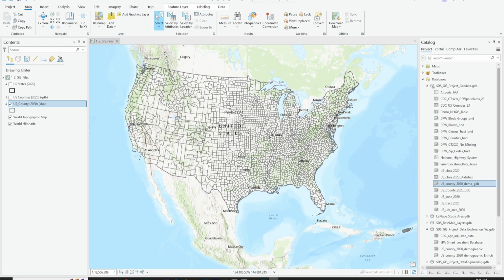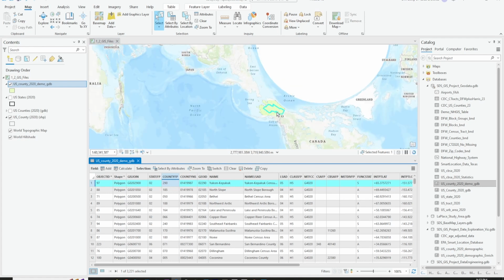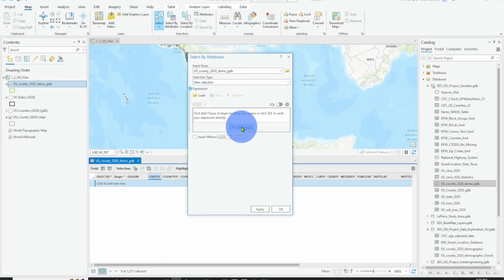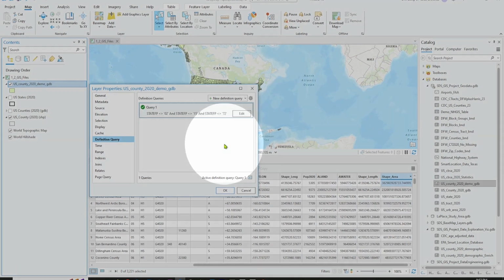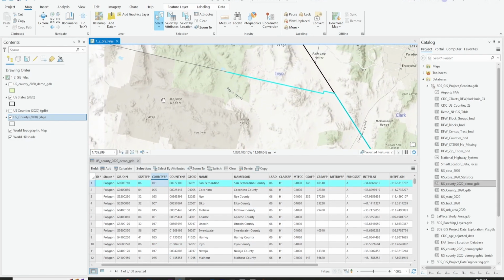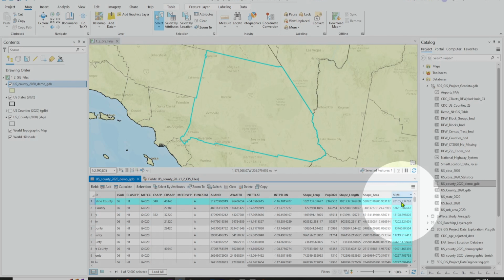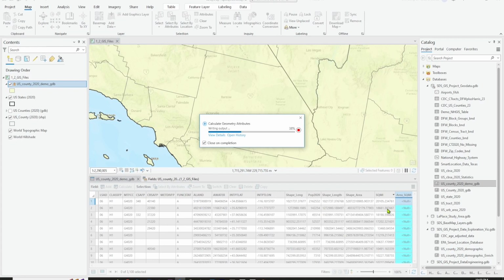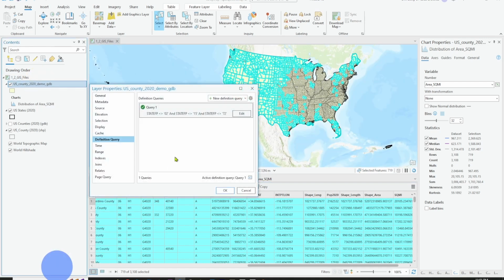Calculate Geometry and Modify Layer Properties in ArcGIS Pro -- Rod Sardari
Calculate Geometry and Layer Properties in ArcGIS Pro
GIS Calculate Geometry and Layer Properties. Learn how to calculate geometry and layer properties in GIS!

This tutorial will walk you through the steps of using GIS software to determine the area and other important characteristics of your geographic features.

Geometry calculations: Calculating area, perimeter, and length for points, lines, and polygons.
Layer properties: Understanding and extracting information about your GIS layers, such as their extent, coordinate system, and feature count.